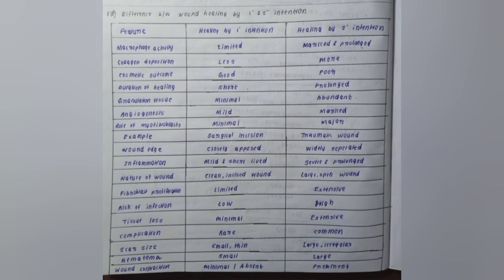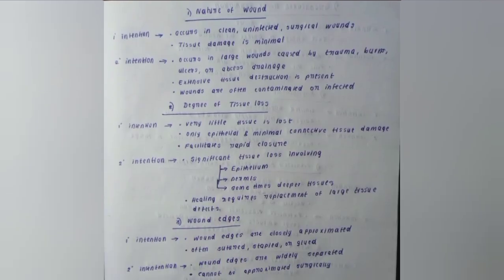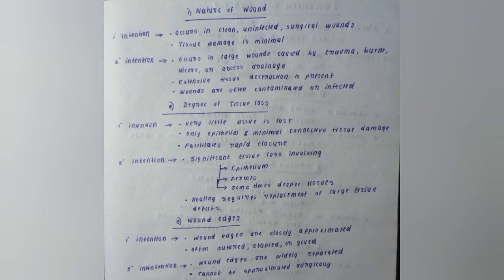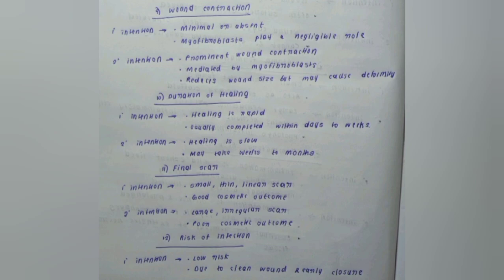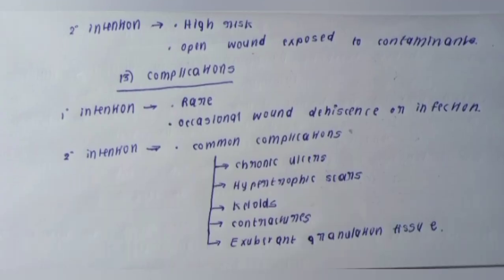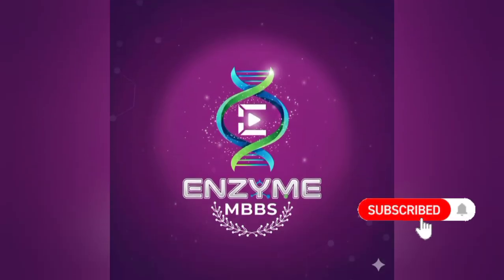Difference between healing by primary intention and secondary intention | Wound Healing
This video explains the difference between healing by primary intention and secondary intention in a simple, exam-oriented manner.

This topic is extremely important for:
• Pathology viva
• Short notes & MCQs

In this video, we compare:
• Definition
• Wound edges
• Tissue loss
• Granulation tissue
• Rate of healing
• Scar formation
• Examples

The explanation is pointwise, diagram-based, and examiner-friendly — no unnecessary paragraphs.

If you are preparing for pathology exams, this video will help you remember the difference clearly and write perfect answers in the exam.

📌 Watch till the end to avoid common mistakes students make while answering this question.

difference between primary and secondary intention
healing by primary intention
healing by secondary intention
wound healing pathology
primary vs secondary intention
mbbs pathology
pathology wound healing
wound healing process
medical exam preparation
pathology short notes
mbbs exams